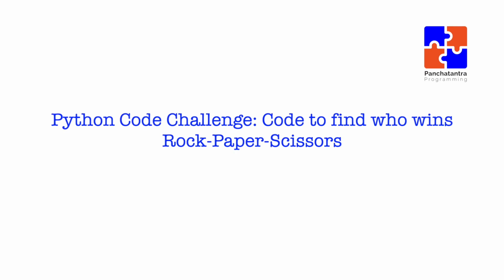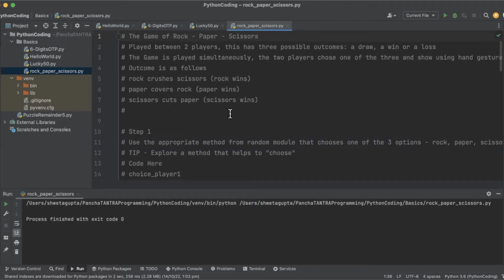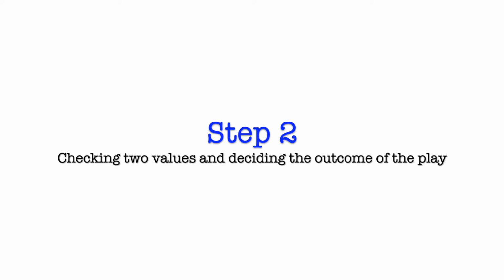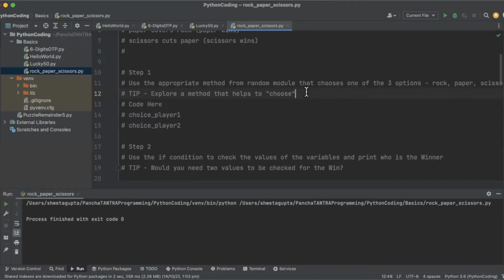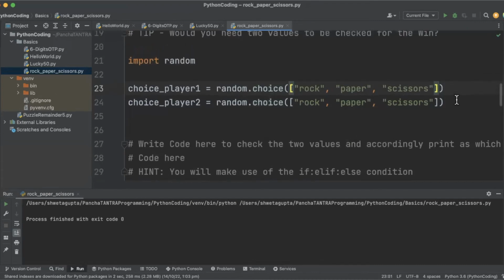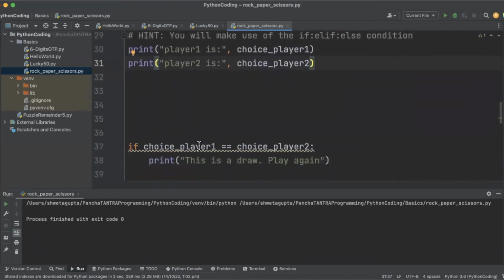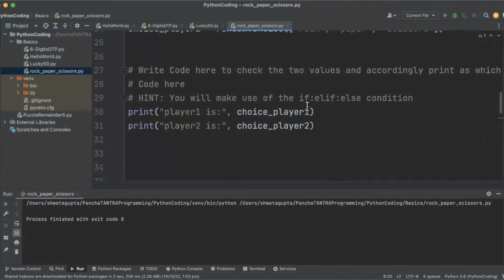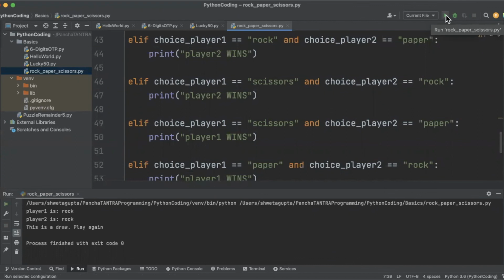Code Challenge - Python code to play the Game Rock, Paper, Scissors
This is your opportunity to start Coding with us as you enjoy a popular game amongst kids - Rock, Paper, Scissors. You will Code that will utilise the function choice of random module. You will then be using if:elif:else condition to find out who is the Winner.

Follow the video and code along and keep checking whenever blocked or once done.
0:10 - How is the Game Game Rock, Paper, Scissors played
1:16 - Step 1 simulates the two people playing
2:11 - Step 2 has to declare the result of the play
3:14 - Implementation of Step1 - Using random.choice()
5:11 - Implementation of Step2 - Check the player choices, if this is a Draw
5:39 - The next condition can be done in 2 approaches
5:48 - Approach 1 using multiple if condition
6:16 - Approach 2 - Create the condition using “and” operator
6:55 - Code Yourself and try both the approaches
7:21 - Test your program extensively for all combinations
7:44 - Hope you enjoyed this Coding project

Game Rules and Steps to Code
# The Game of Rock Paper Scissors
# Played between 2 players, this has three possible outcomes: a draw, a win or a loss
# The Game is played simultaneously, the two players chose one of the three and show using hand gesture
# Outcome is as follows
# rock crushes scissors (rock wins)
# paper covers rock (paper wins)
# scissors cuts paper (scissors wins)